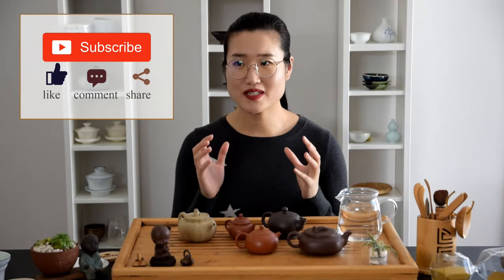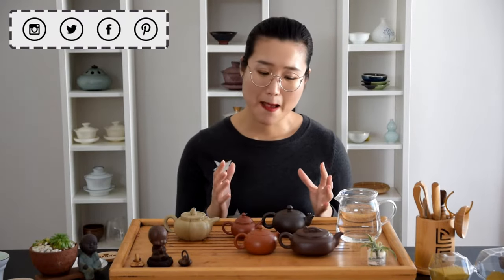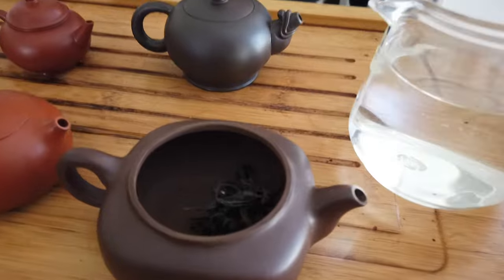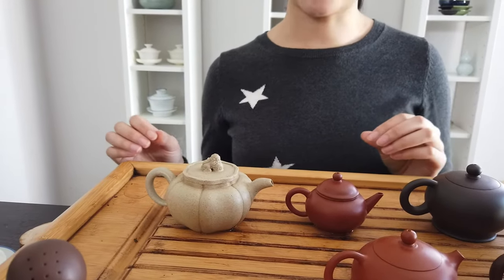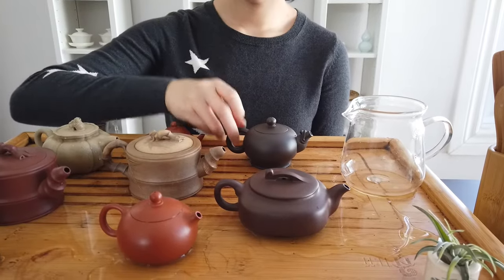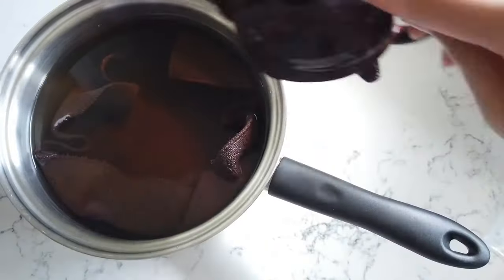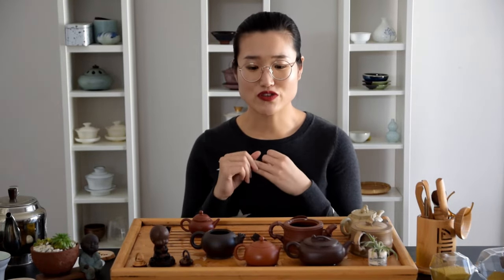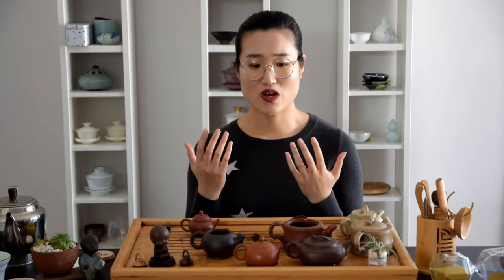How to choose your first Yixing Zisha (purple clay) teapot? | Chinese gongfu brewing | ZhenTea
Yixing clay teapot is a great tool for making gongfu tea, such as oolong tea, black tea, or Pu'er tea. But there is so much stuff to learn about Yixing Zisha (purple clay) teapots, which actually makes it daunting when it comes to choosing your very first teapot. What are the key things to watch for? I hope this video gives you some practical tips that you can use when you're considering making a purple clay (Zisha) teapot purchase. In the end, choosing a brewing vessel is a very personal thing, you are the boss of your own teapot.

❤️Timestamp
00:00 Intro
0:35 How to choose a Yixing clay teapot? Tips for choosing your first yixing clay teapot.
04:17 How to season a purple clay teapot.
06:08 How to choose a tea or teas for your teapot.

Keep Steeping!